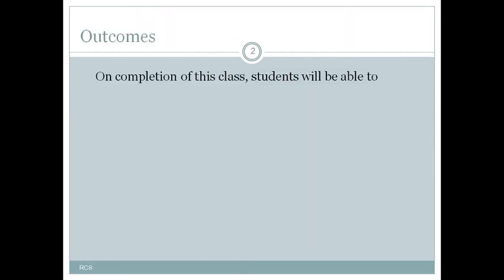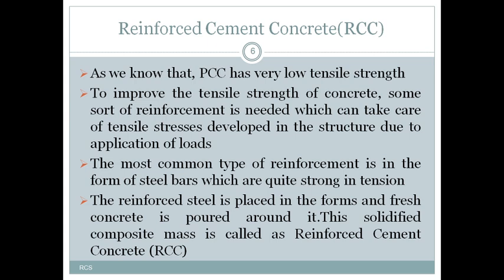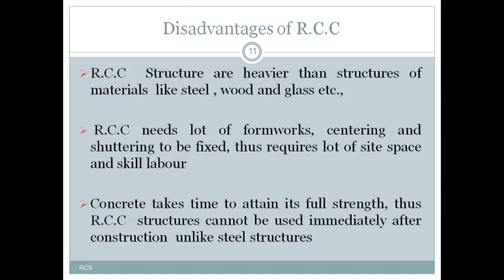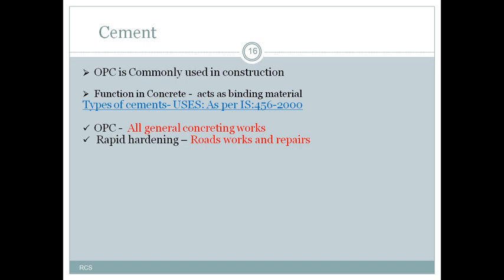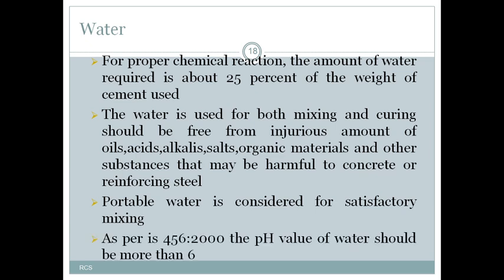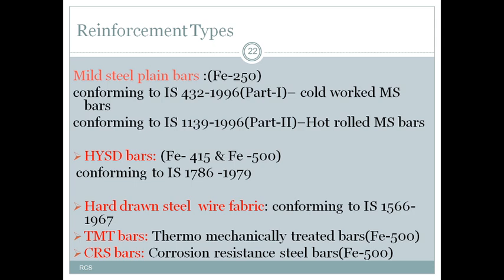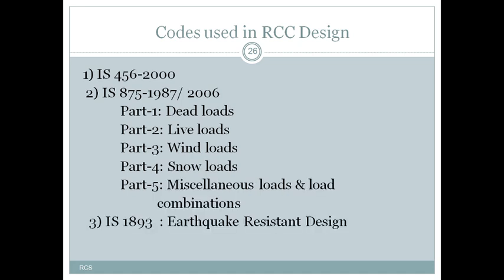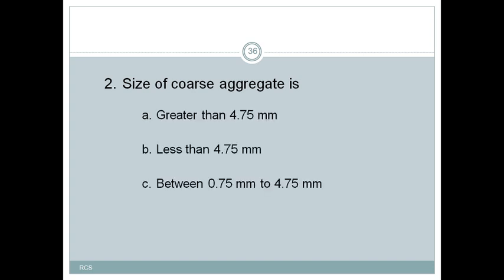Introduction to RCS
CIVIL//DIPLOMA//B.TECH//SSC JE//